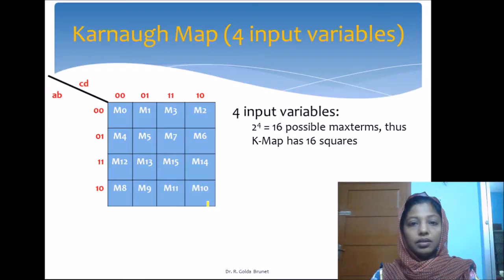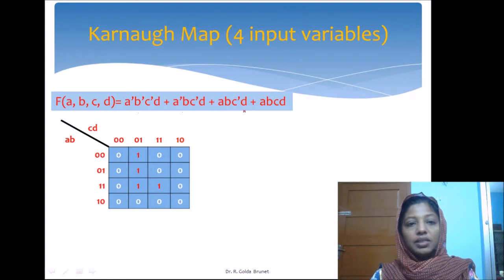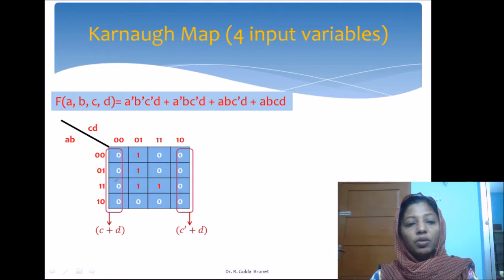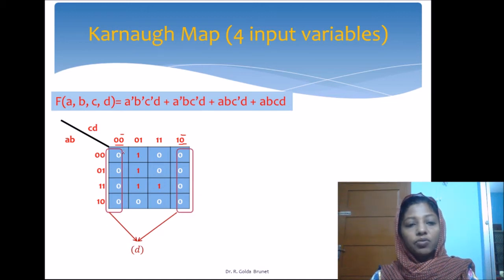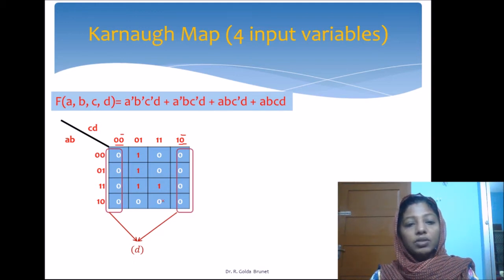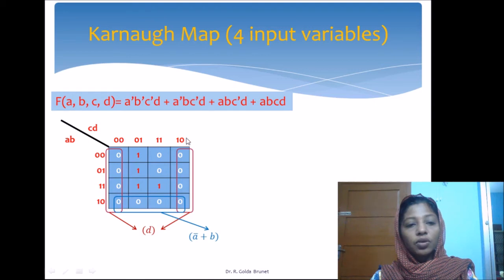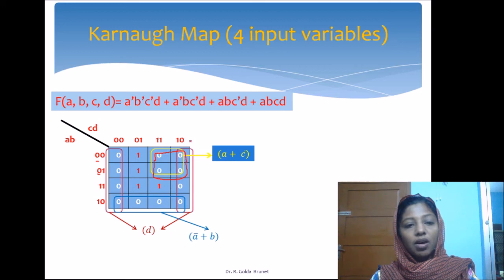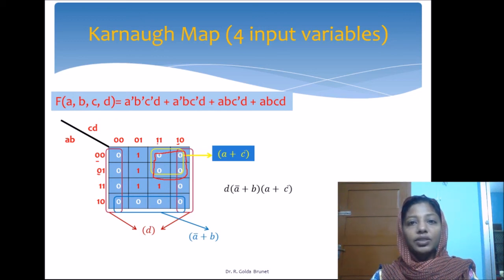Karnaugh Map - POS